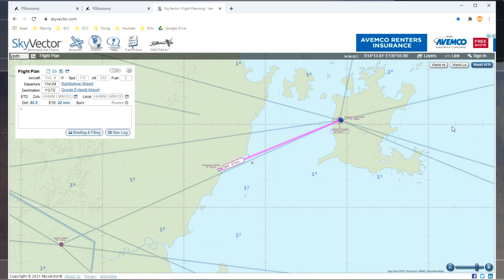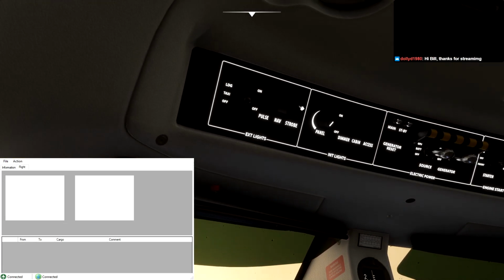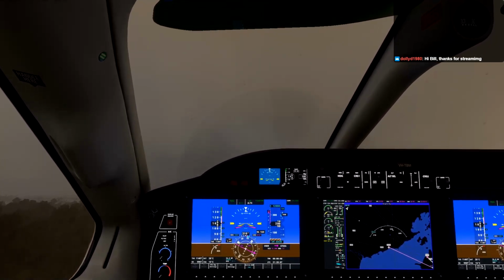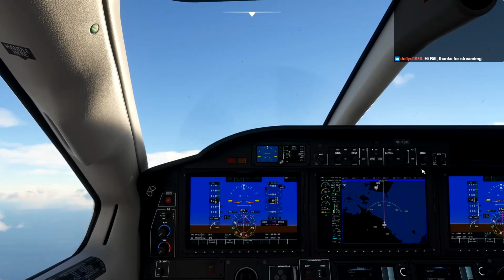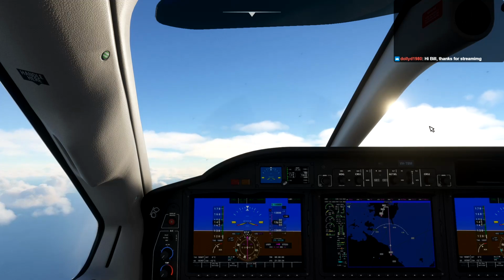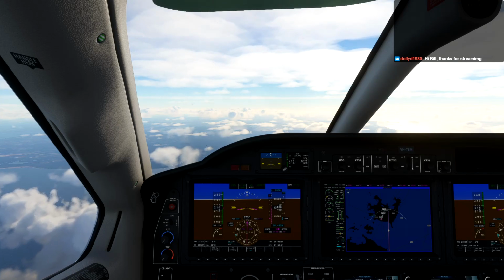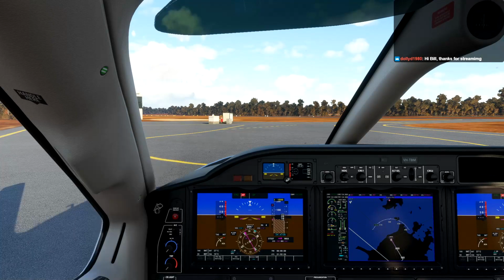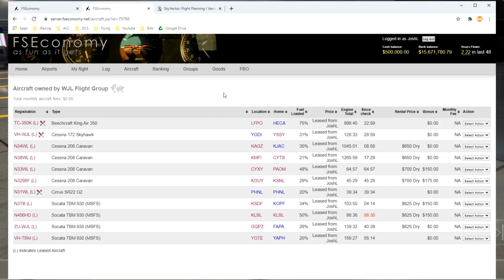FSEconomy | Flying for Repairs | TBM 930 | Numbulwar (YNUM) to Groote Eylandt (YGTE)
Back for another MSFS 2020 flight today in the TBM 930. Our TBM 930 was stranded and broken down at Numbulwar (YNUM) flying to Groote Eylandt (YGTE) since it was the closest strip with a repair station. Stormy weather in the area to add to the fun!